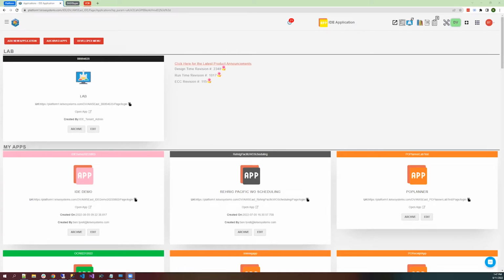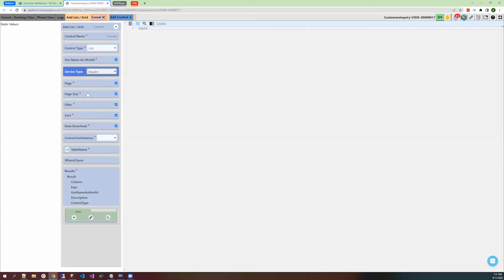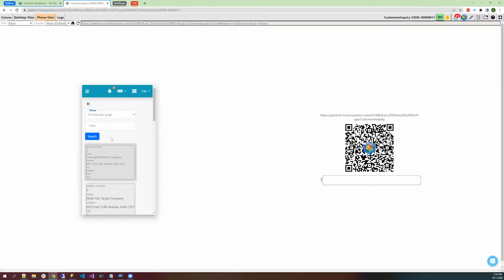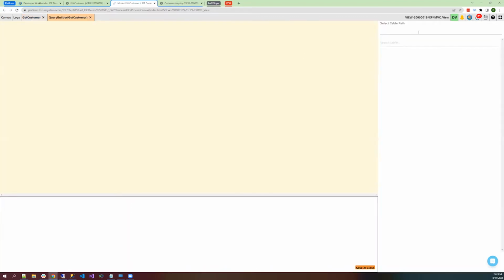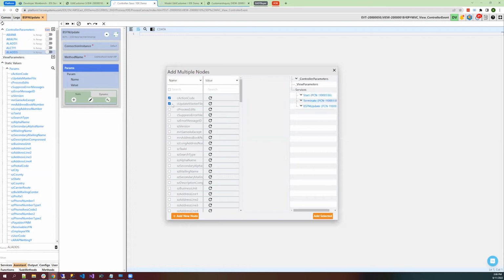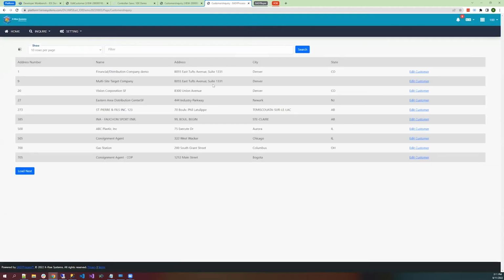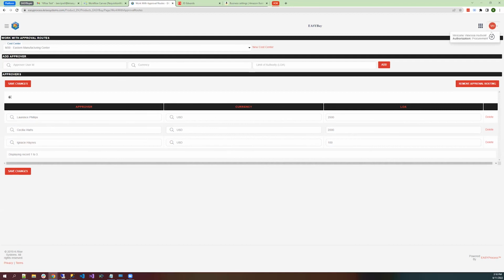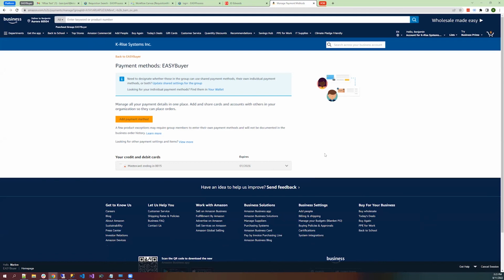EASYProcess IDE Platform Demo: Project Management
K-Rise Developers give a demo on our EASYProcess Platform solutions showcasing the power of our low-code platform  & JDE Orchestrator.